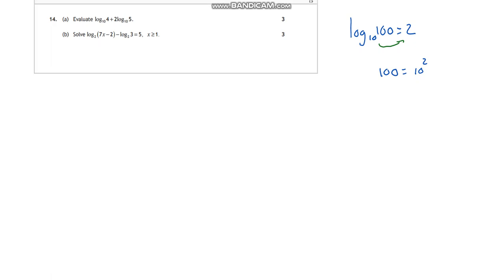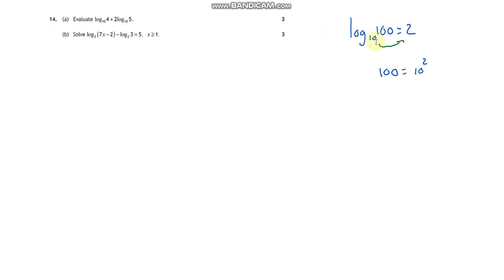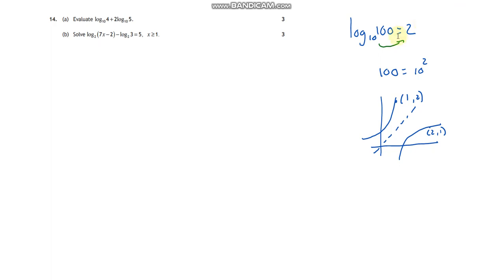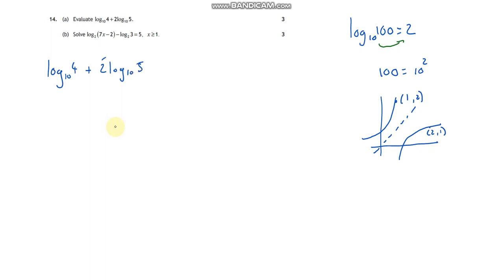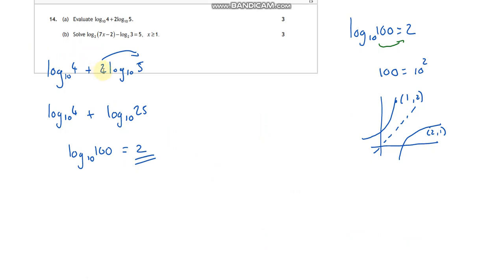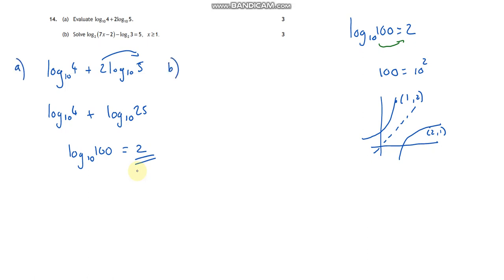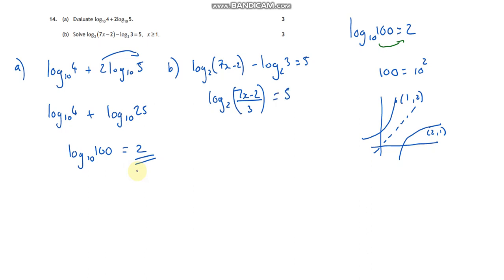Higher - 2019 - Non Calc - Q14